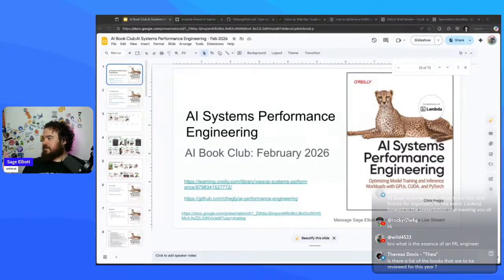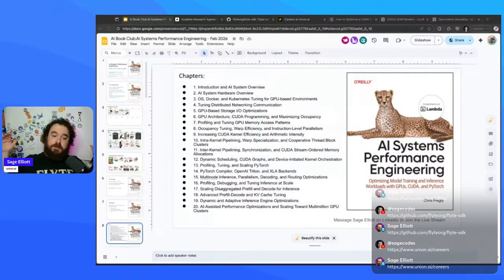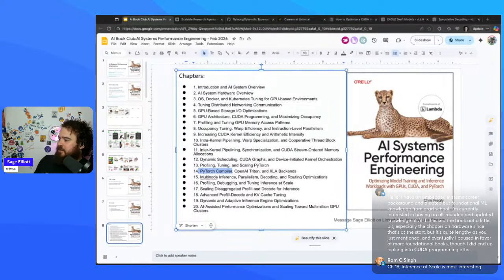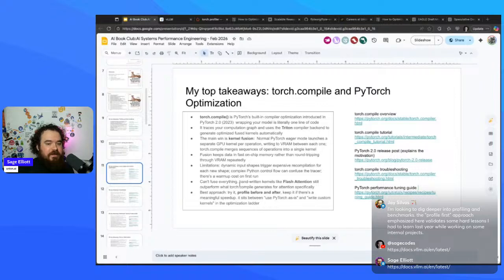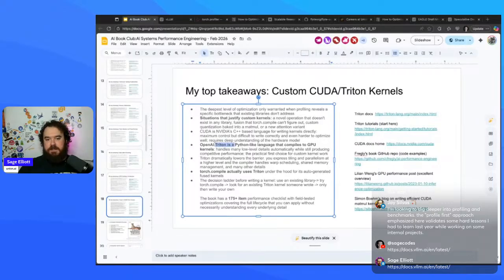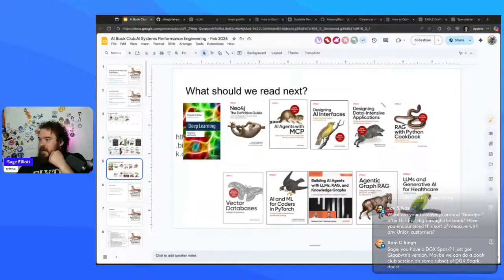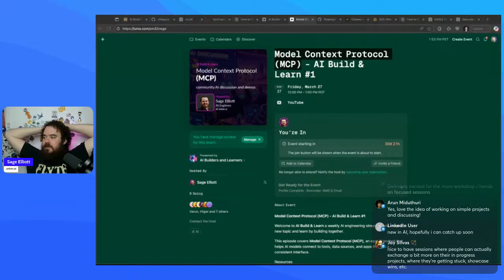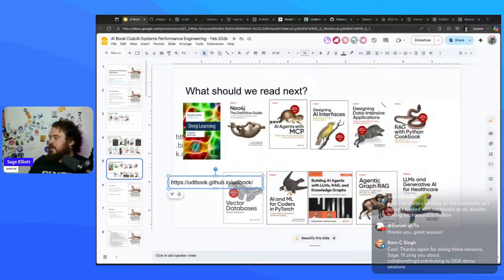AI Book Club: AI Systems Performance Engineering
February's book is "AI Systems Performance Engineering"!This is a casual-style event. Not a structured presentation on topics.

Sometimes, the discussion even drifts away from the chapters, but feel free to grab the mic to help steer it back.Feel free to join the discussion even if you have not read the book chapters! :)

Want to discuss the contents during the reading week? Join the Slack Flyte MLOps Slack group and search for the "ai-reading-club" channel.

About the book:Title: AI Systems Performance EngineeringAuthors: Chris FreglyPublished: November 2025

Chapters:1. Introduction and AI System Overview
2. AI System Hardware Overview
3. OS, Docker, and Kubernetes Tuning for GPU-based Environments
4. Tuning Distributed Networking Communication
5. GPU-Based Storage I/O Optimizations
6. GPU Architecture, CUDA Programming, and Maximizing Occupancy
7. Profiling and Tuning GPU Memory Access Patterns8. Occupancy Tuning, Warp Efficiency, and Instruction-Level Parallelism
9. Increasing CUDA Kernel Efficiency and Arithmetic Intensity
10. Intra-Kernel Pipelining, Warp Specialization, and Cooperative Thread Block Clusters
11. Inter-Kernel Pipelining, Synchronization, and CUDA Stream-Ordered Memory Allocations
12. Dynamic Scheduling, CUDA Graphs, and Device-Initiated Kernel Orchestration
13. Profiling, Tuning, and Scaling PyTorch
14. PyTorch Compiler, OpenAI Triton, and XLA Backends
15. Multinode Inference, Parallelism, Decoding, and Routing Optimizations
16. Profiling, Debugging, and Tuning Inference at Scale
17. Scaling Disaggregated Prefill and Decode for Inference
18. Advanced Prefill-Decode and KV Cache Tuning
19. Dynamic and Adaptive Inference Engine Optimizations
20. AI-Assisted Performance Optimizations and Scaling Toward Multimillion GPU ClustersBook Description